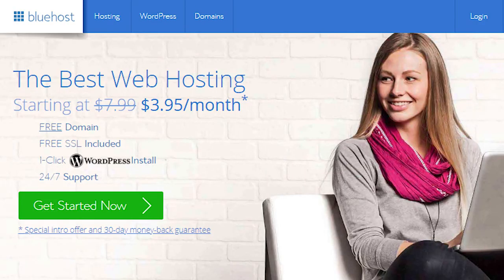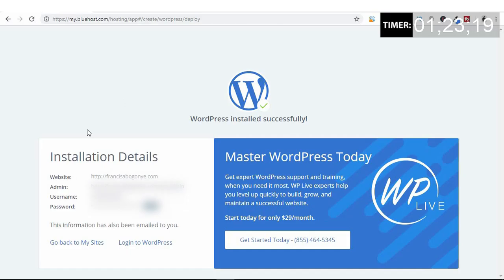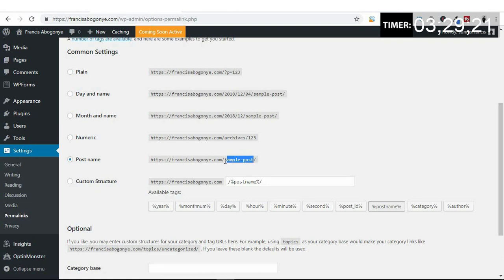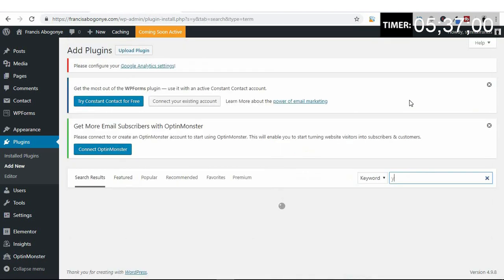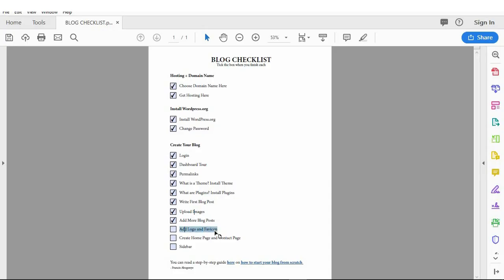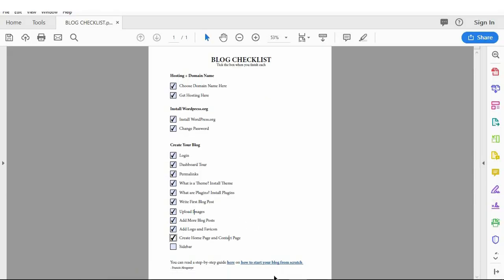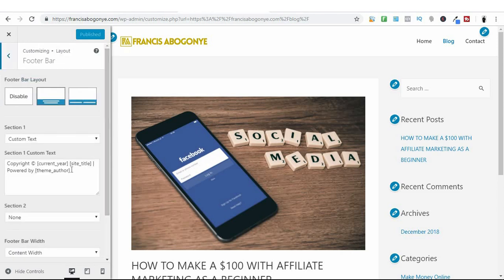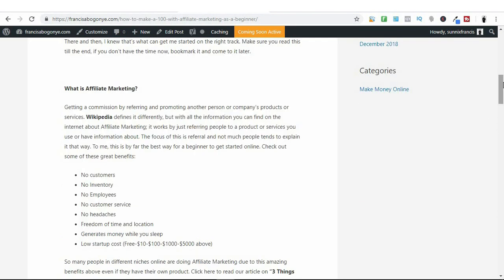How to Create a Blog Tutorial in 2019 [how i made mine]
I have always wanted to have my own blog with my name as the domain, in this video, I talked about the blog and what I might be doing with it in the nearest future and also created the blog in under 10 minutes. You can follow this tutorial to create your blog today and in 2019 as well. Click the first link above to get your hosting and free domain name with Bluehost using my link.

Take action on what you learn and let's grow together...